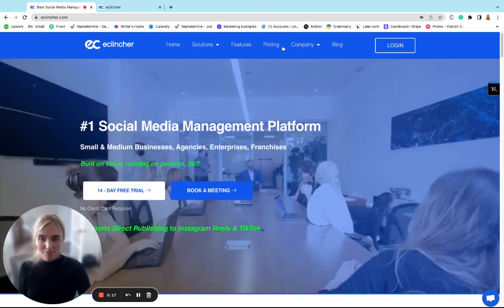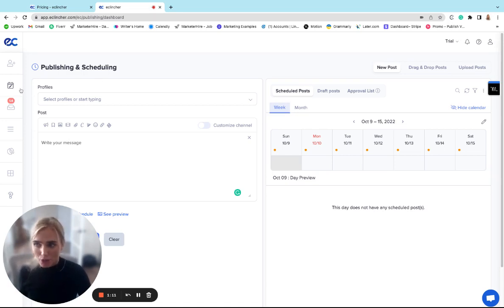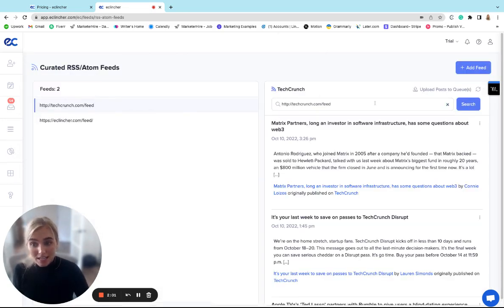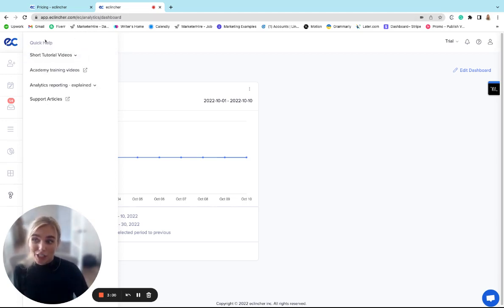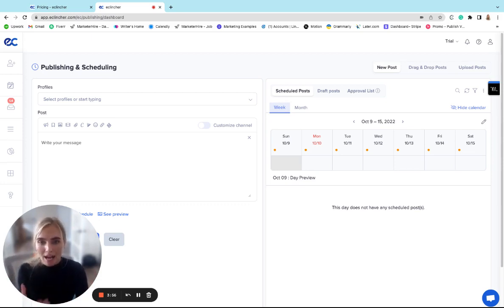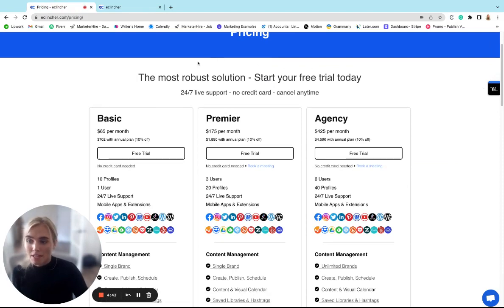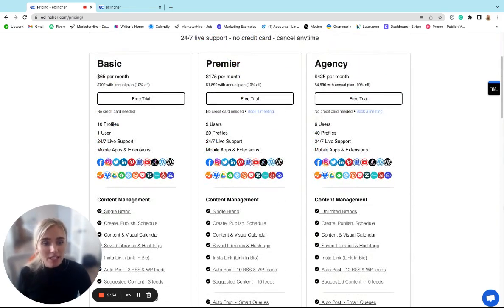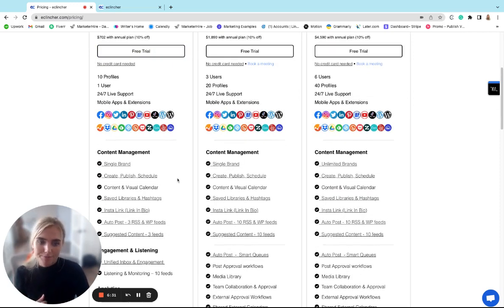eclincher 2023 Review by BestB2BTools.com - Top 10 Best Social Media Management (SMM) Tools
Today the Chief Editor of BestB2BTools.com, Emily Emmens, reviewed eclincher - the social media management tool.

In this video, we will discuss what we like about the platform, who it’s ideal for and the pros and cons to consider. We will take you through a high-level platform demo and also review what you get for the price. Use this video to determine if eclincher is the right social media management tool for your business.

Check Top 10 Best Social Media Management Tools in 2023

BestB2Btools.com is a free online resource that strives to offer helpful content and comparison features to our users. We accept advertising compensation from companies that appear on the site, which impacts the location and order in which brands (and/or their products) are displayed, and also impacts the score that is assigned to it. Important to note that company listings on this page DO NOT imply endorsement and we do not feature all providers in the market.